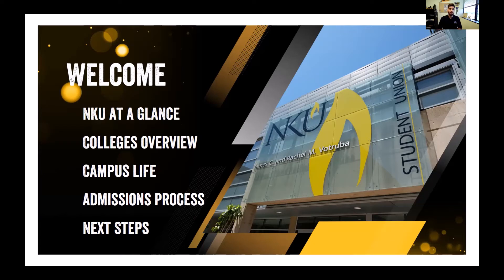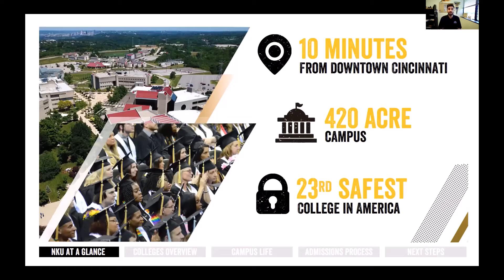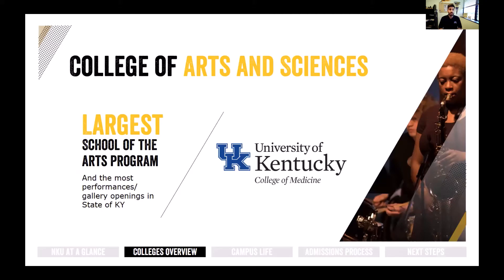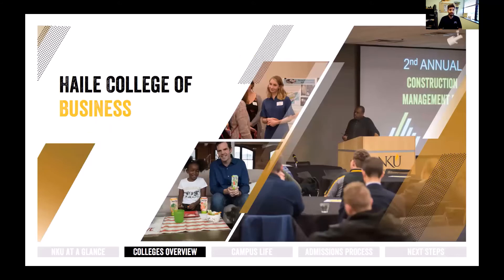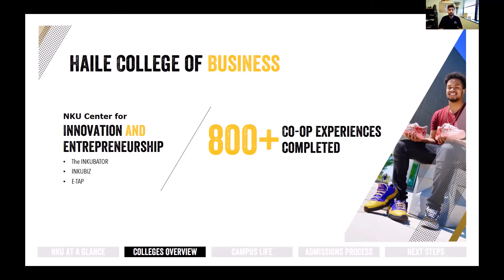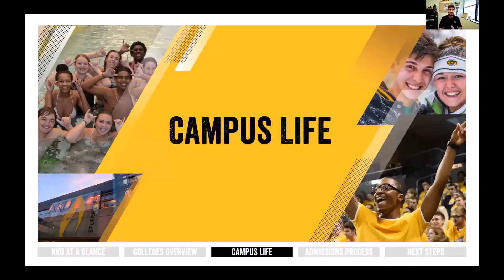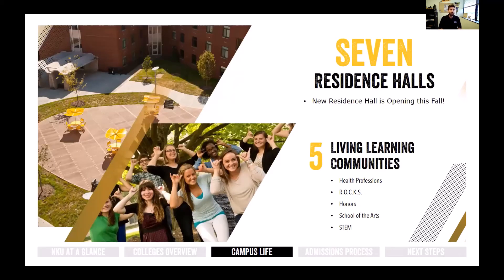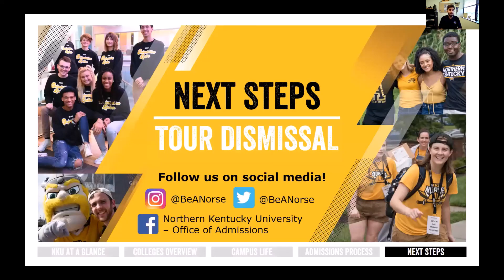NKU Admissions Presentation 2021-2022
Northern Kentucky University Admissions overview.